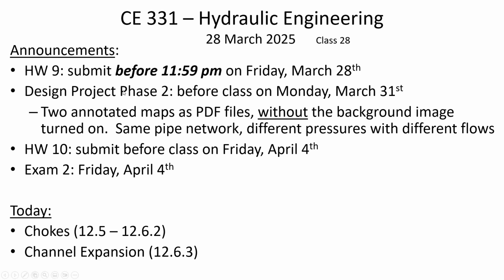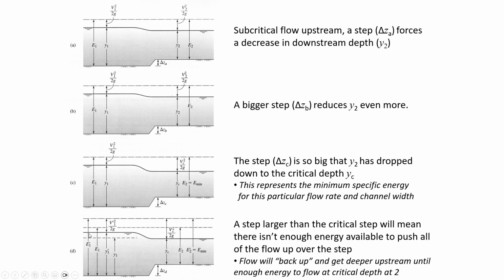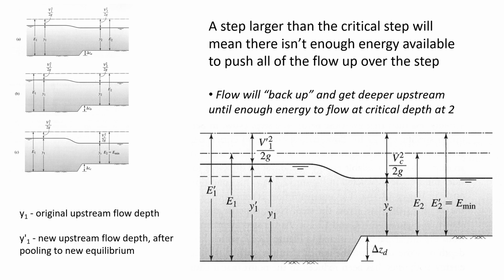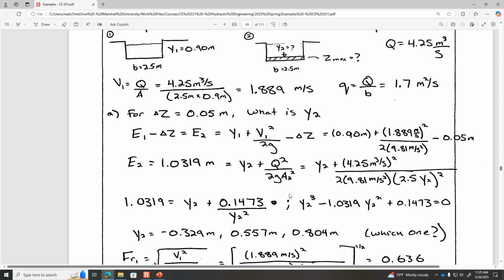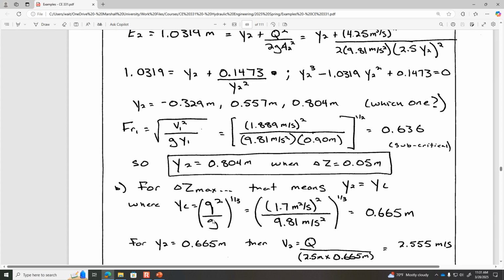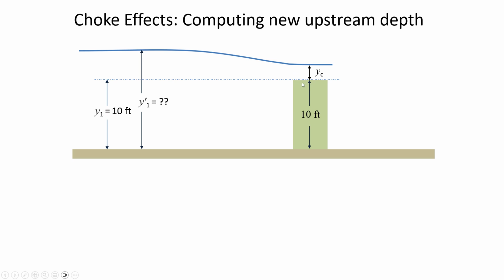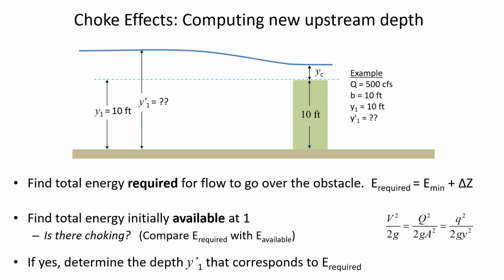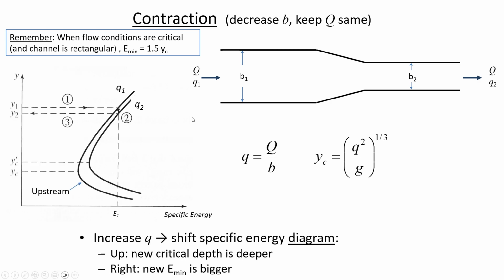Chokes, maximum step height, and specific energy - CE 331, Class 28 (28 Mar 2025)